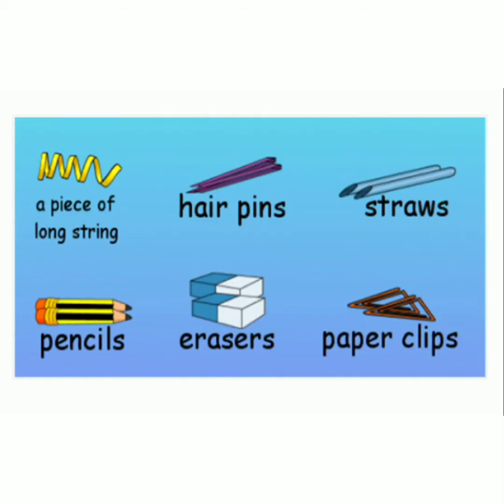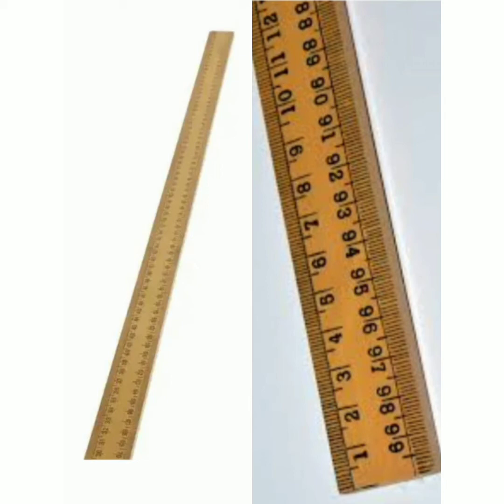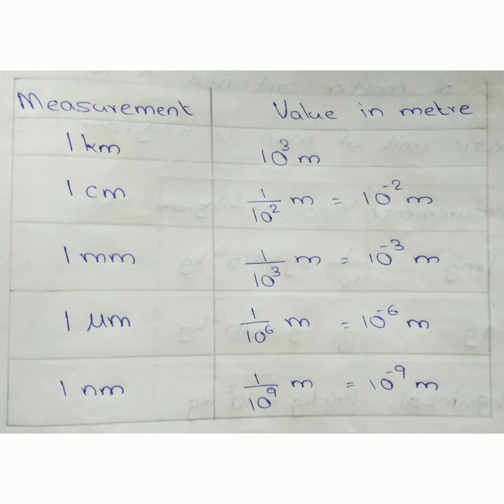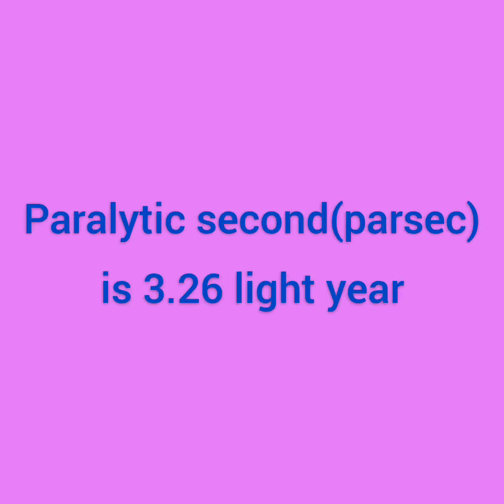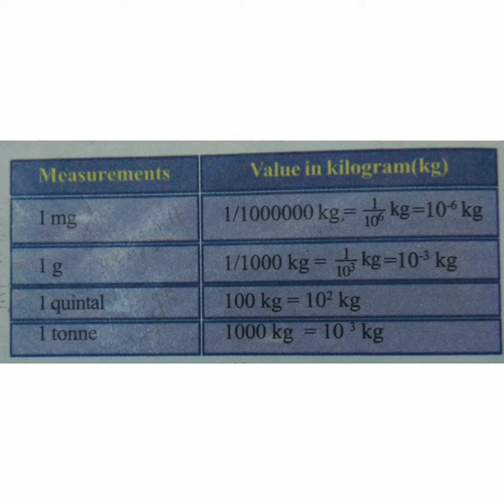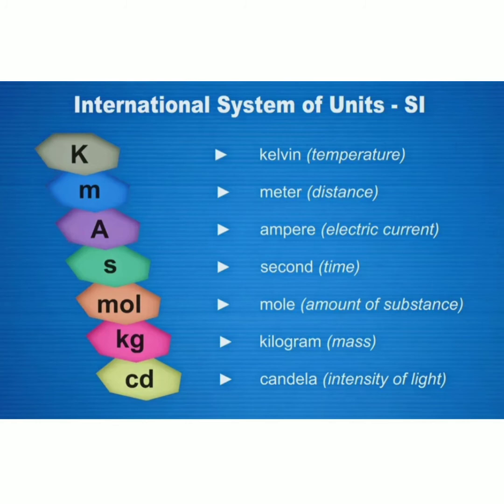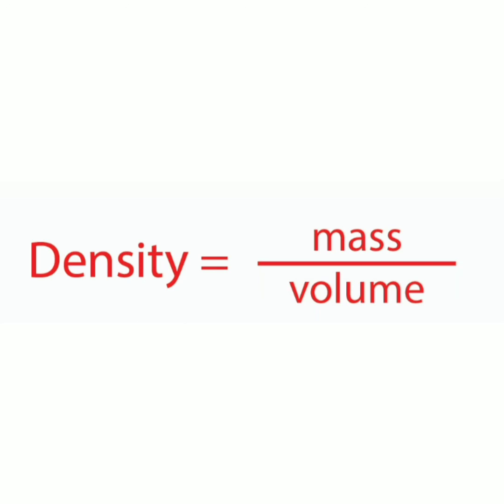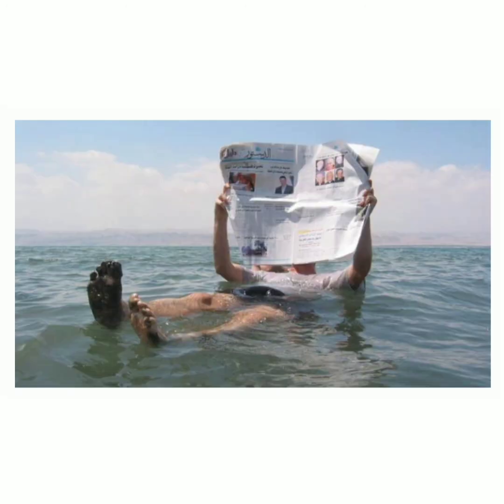Std 8,basic science unit5